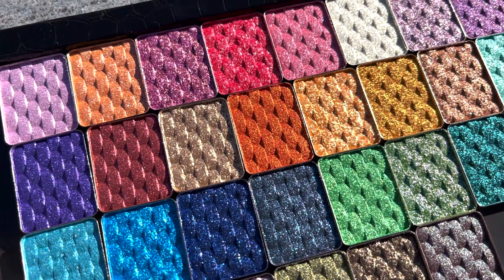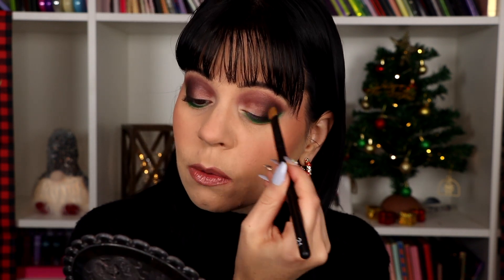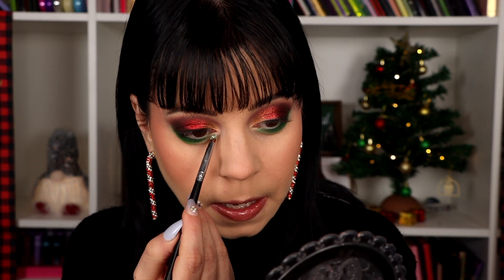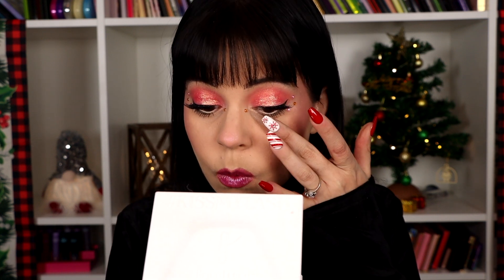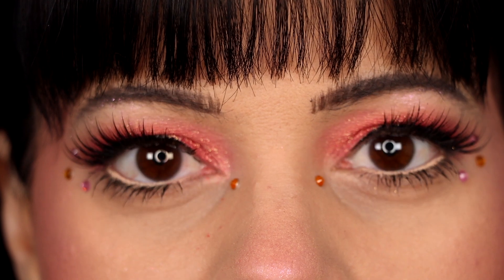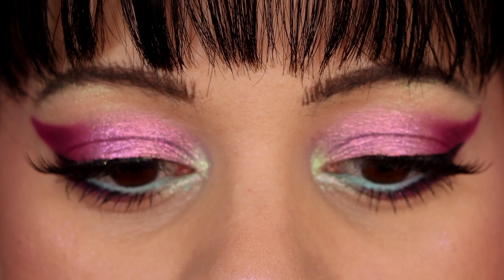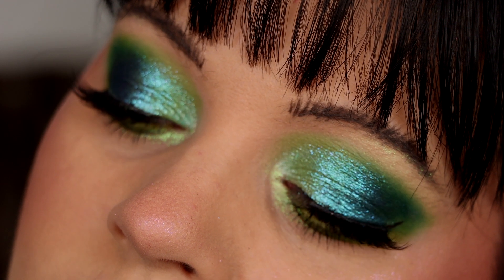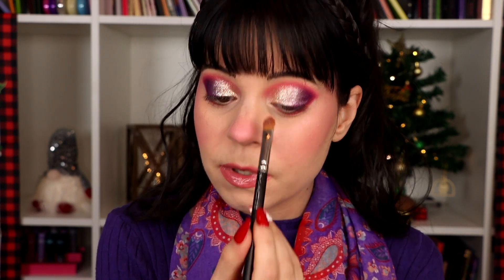HUGE single shadow launch from Odens Eye, everything you need to know!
Hey guys! I'm so excited to show you todays video! Odens Eye will be launching their single shadow collection on January 5th, I dont know exact time as of me filming and uploading this video, keep an eye on their emails and social media, and maybe other channels have more information than I currently do.

There will be 30 shimmer shadows retailing for $6.90 each

The multichrome eyeshadows are going to be $14.90 each. The bundle with a discount goes for $165.60

Rephr:
💜 Full set discount from $440 to $299!